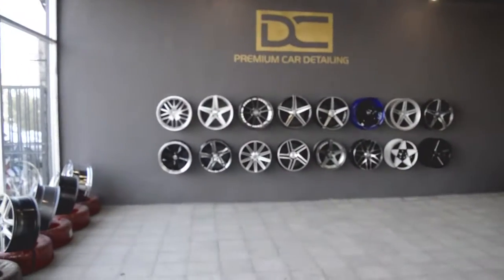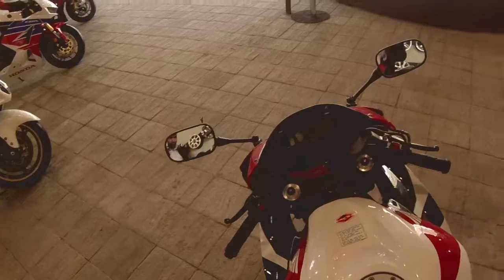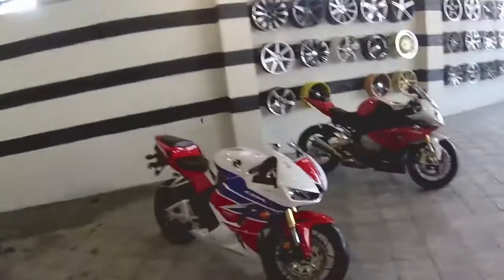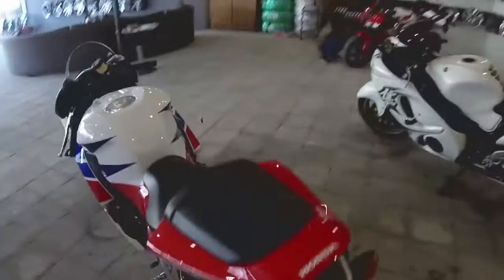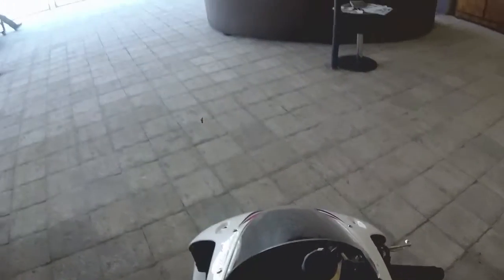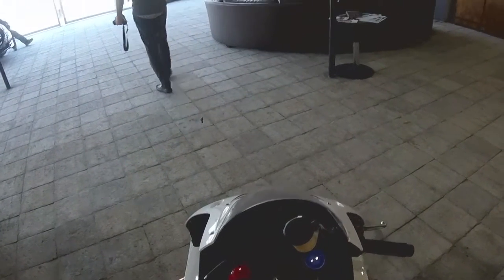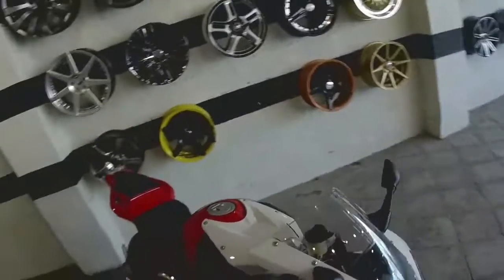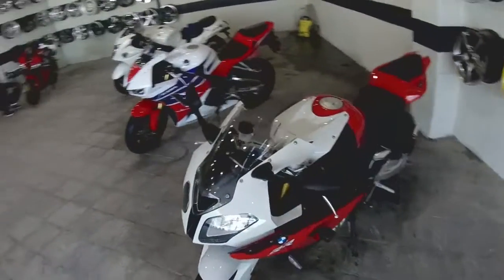2013 Honda CBR 600 RR review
Drive Clean called me for their launch. I recorded a few video clips and some photography which you will see glimpse of next week.

For now I just wanted to show you guys the new Honda CBR 600 RR. This is completely new designing and the bike is so lightweight and easy riding position.